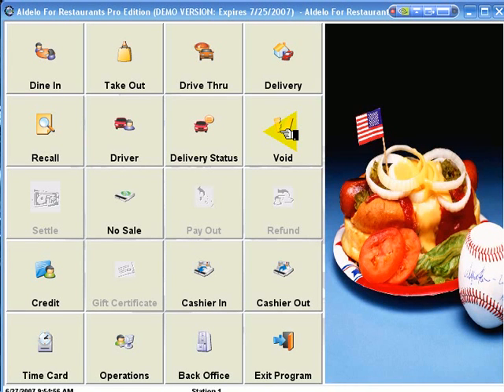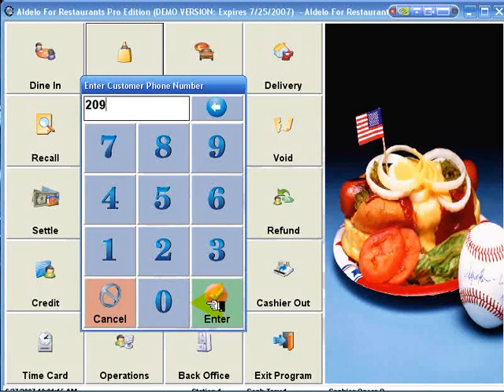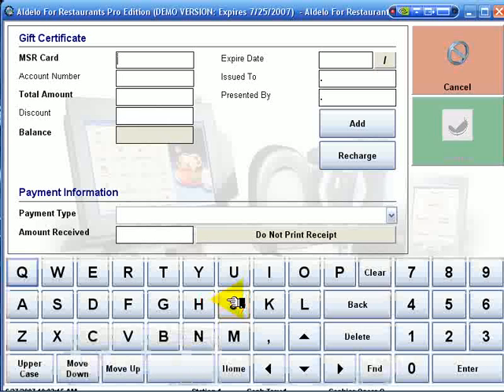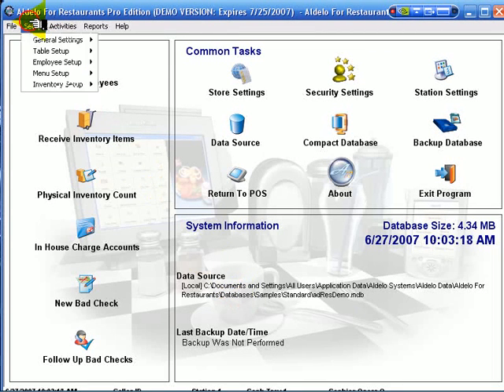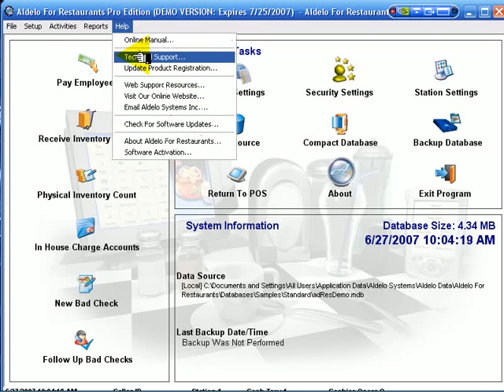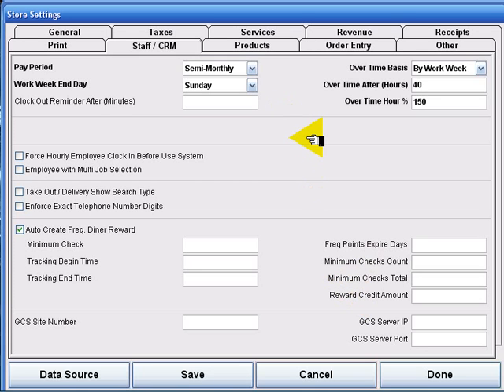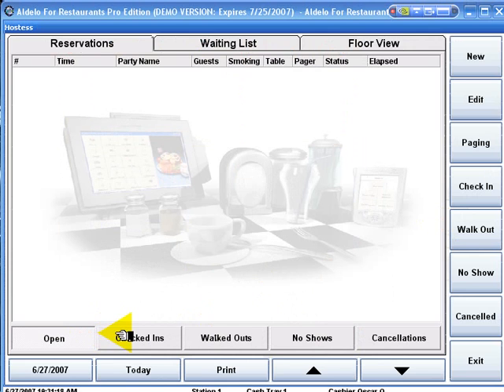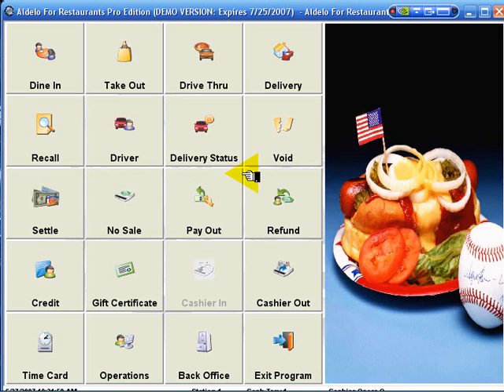ALDELO FOR RESTAURANTS INTRODUCTION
Introductory video overview of Aldelo for Restaurants Point of Sale or Hospitality POS. Software for fine dining, quick service, carry-out, delivery and more.